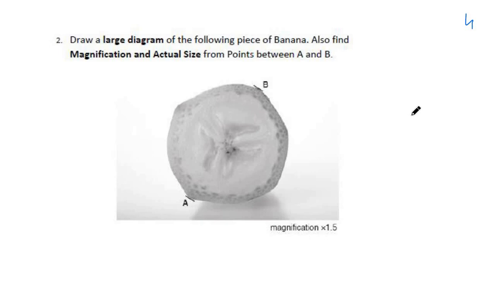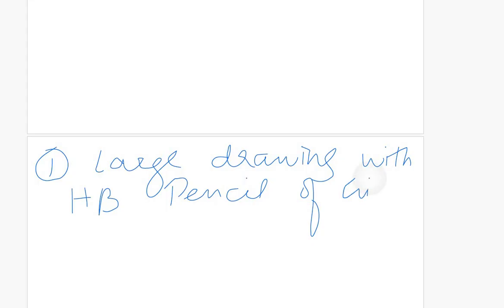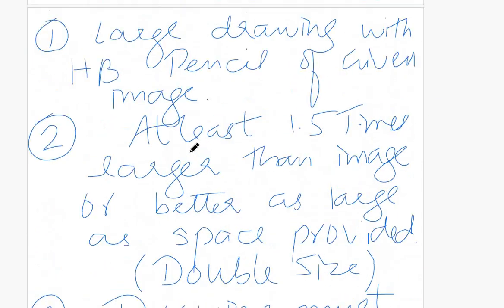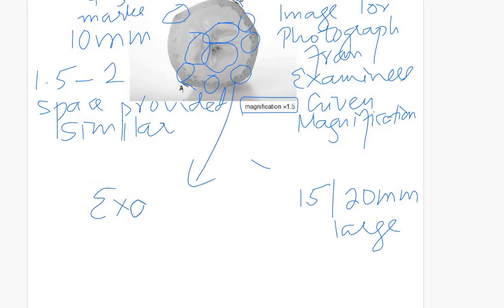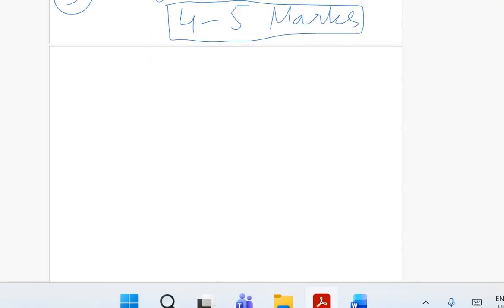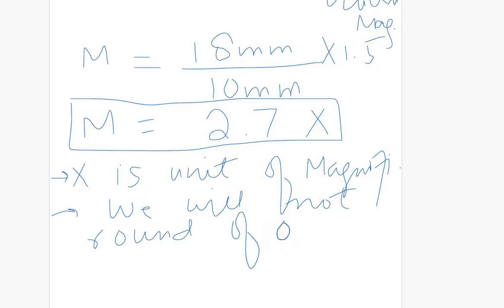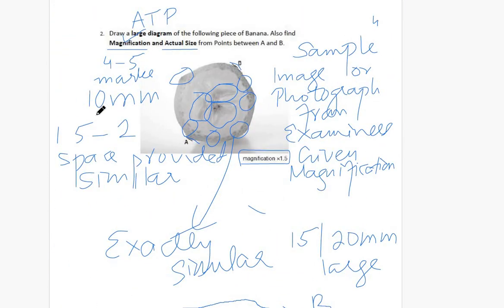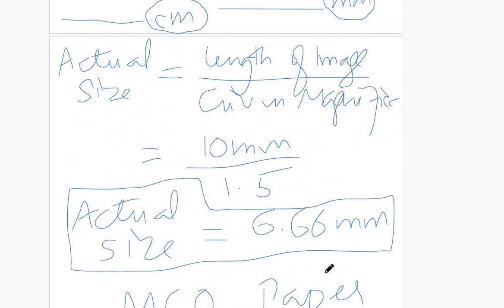How to Calculate Magnification and Actual Size?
ATP paper Question